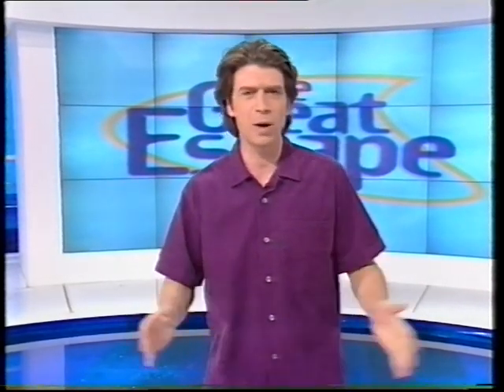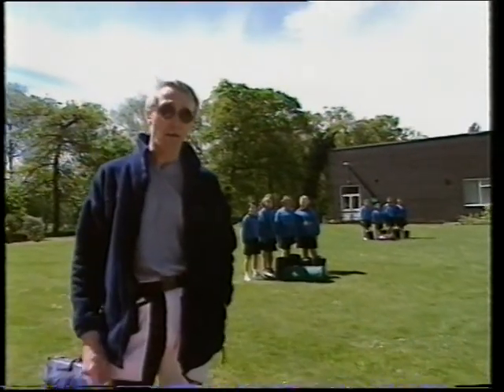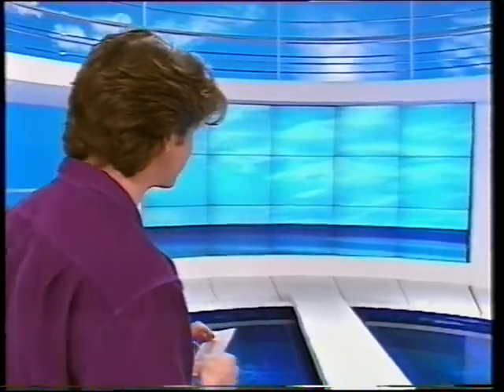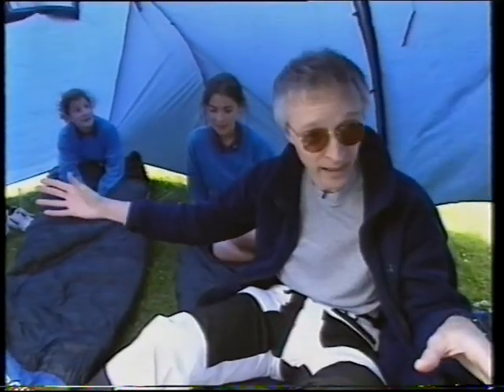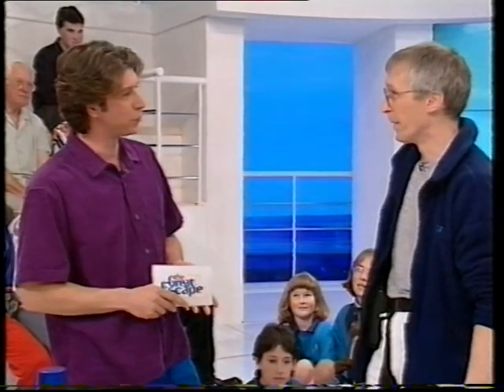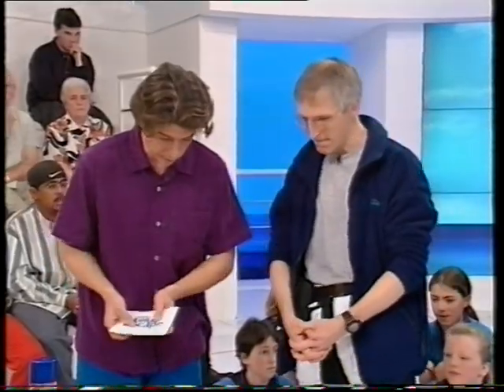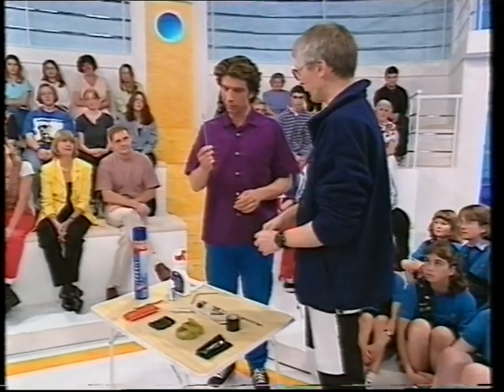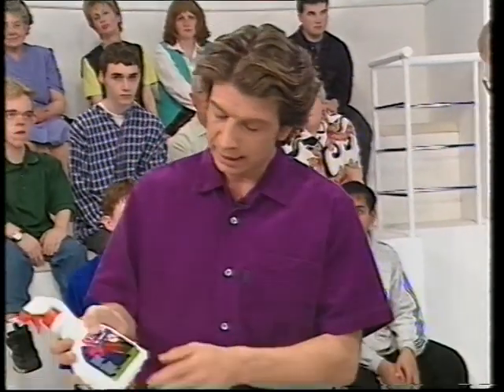Clive Tully talks camping on the BBC1 programme "The Great Escape" with Nick Knowles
It's not everyone who gets to be called a girl guide by TV star Nick Knowles! The studio part of the programme was live, while the outdoor segment with the tents was recorded earlier, but it was recorded "as live" - so no rehearsals, and no retakes. All of which proved a slight problem when I came to pitching my previously reliable fast-pitch tent...